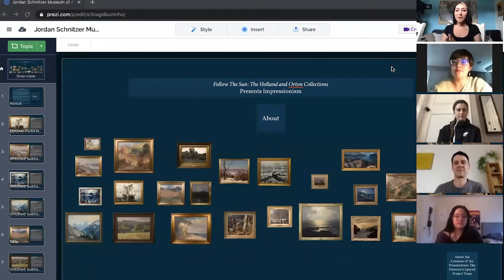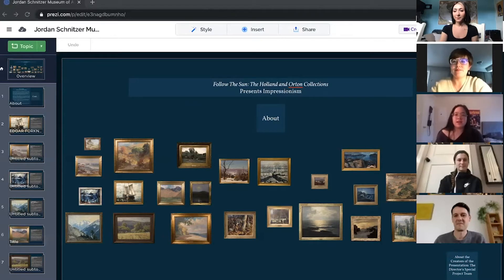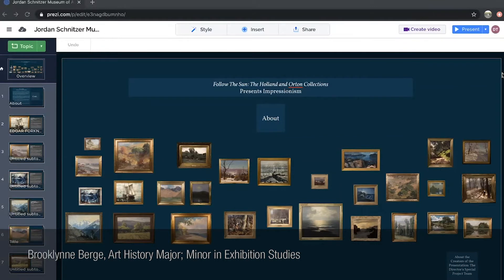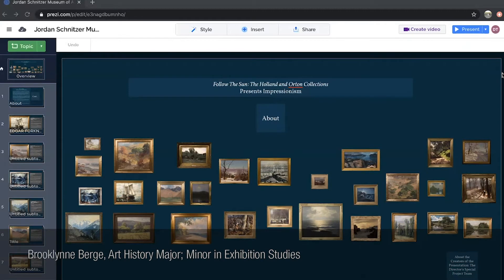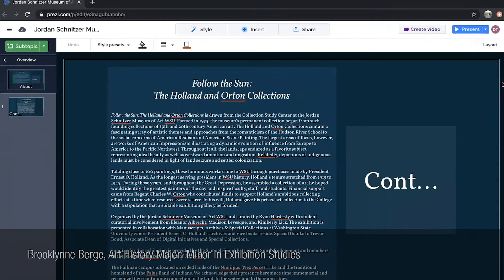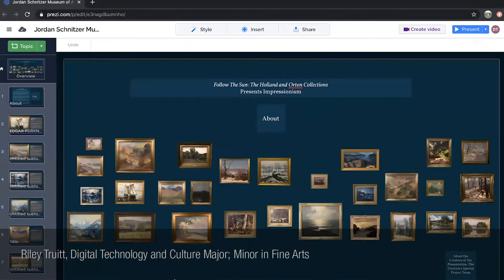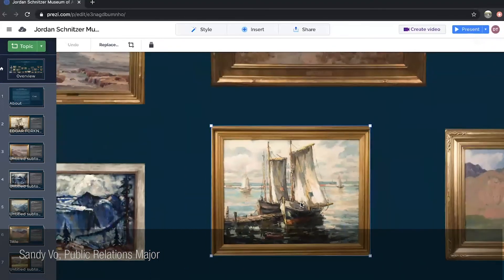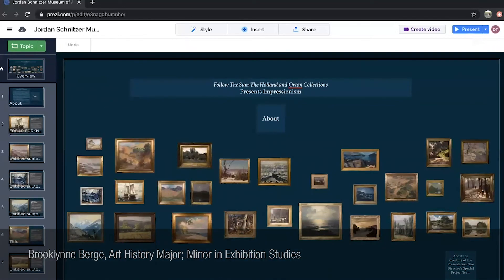FA 495 Class Project, Follow The Sun: The Holland & Orton Collections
This video highlights the Fine Arts 495 class’s Prezi presentation, with a virtual tour of the impressionist exhibition Follow The Sun: The Holland & Orton Collections. The virtual tour is a salon-styled wall offering viewers an online glimpse into the exhibition which was closed for months due to the virus.

Totaling close to 100 paintings, these luminous works came to WSU through purchases made by President Ernest O. Holland. of the Washington State College. As the longest serving president in WSU history, Holland’s tenure stretched from 1915 to 1945. During those years, and throughout The Great Depression, he assembled a collection of art he hoped would identify the greatest painters of the day and inspire faculty, staff, and students. Financial support came from Regent Charles W. Orton who contributed funds to support Holland’s ambitious collecting efforts at a time when resources were scarce. In his will, Holland gave his prized art collection to the College with a stipulation that a suitable exhibition gallery be formed.